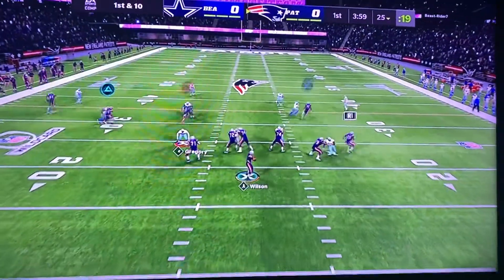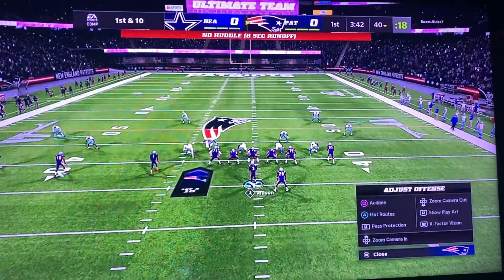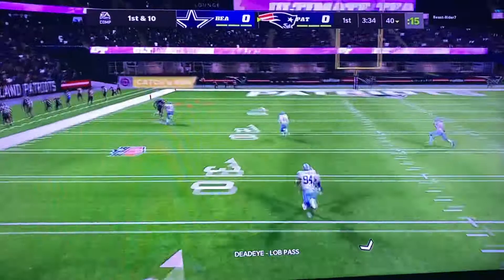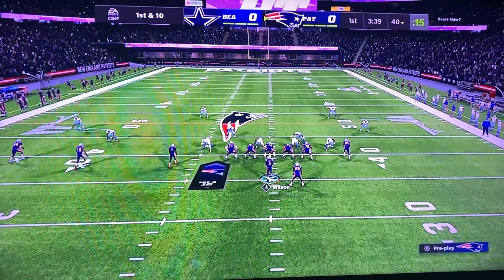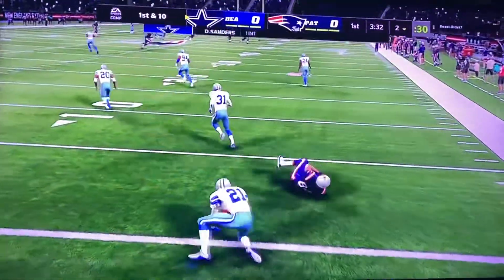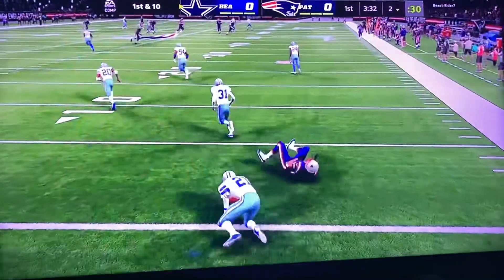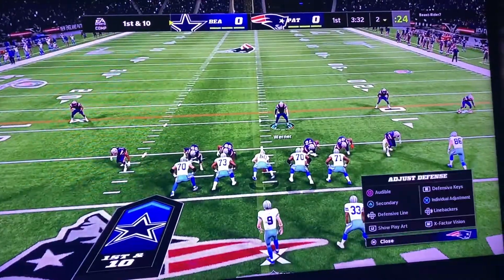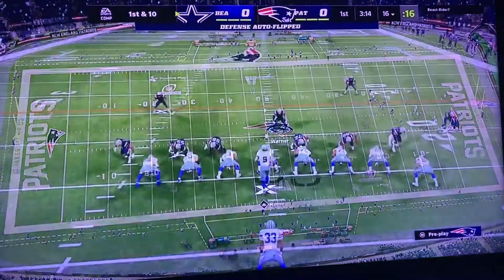99 Deion Sanders vs 99 Randy Moss Madden NFL 22 Ultimate Team Online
99 Randy Moss vs 99 Deion Sanders Madden NFL 22 Ultimate Team Online